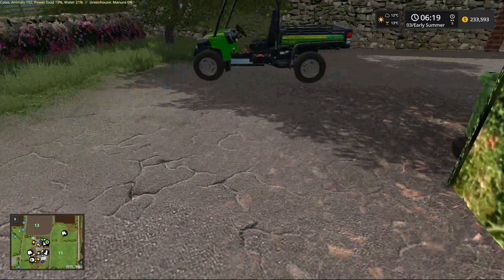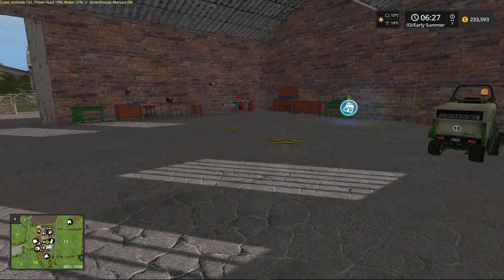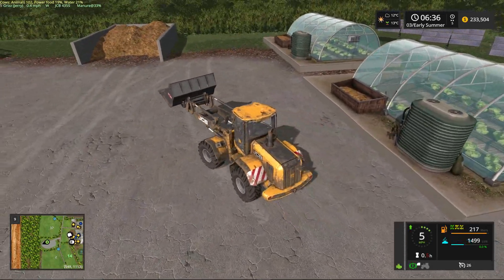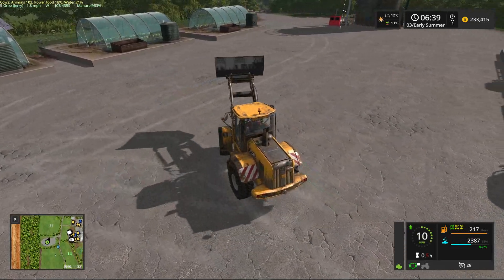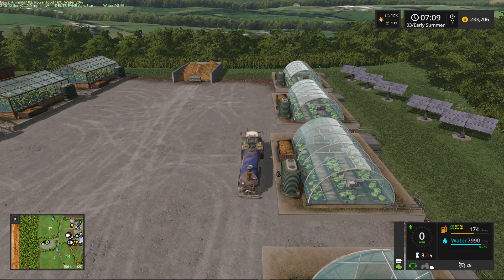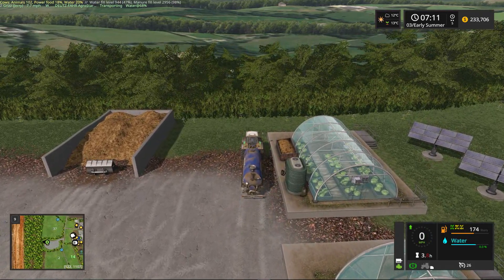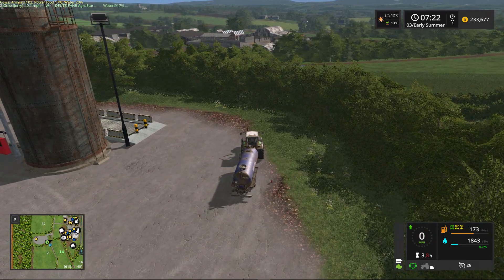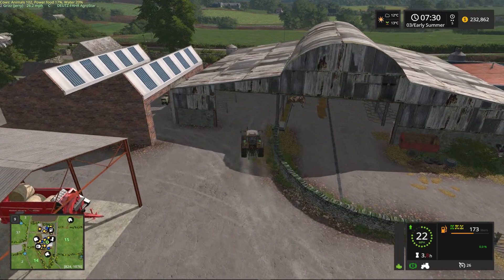Farming Simulator 17 ᴴᴰ Thornton Farm by OxygenDavid 🚜 Episode 8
Farming Simulator 17 - Thornton Farm by OxygenDavid - Episode 8

Welcome to Thornton Farm, a map by OxygenDavid.  As Farming Simulator 17 nears one year post release, there are so many wonderful maps and only so much time to play them.  Thornton Farm was released back in April, but it's been on my wish list to play and turn into a series for my channel for some time.  While it may be true that many of these great maps have already been played for countless hours on YouTube, they haven't been played by GrizzlyBearSims.  I hope you'll enjoy this series as much as I believe I'll enjoy playing it for you.

For my "Let's Play" on Thorton Farm, we're doing something a little different by starting in early summer year 1.  I've spent the necessary time to perform all the field work upfront, and game play will begin in early summer.  Times have been tough on Thornton Farm.  The role I'm playing is a wandering soul who thought it was a good idea to backpack through the United Kingdom.  I've spent the better part of the past few years wandering around and spending what little savings I've had.  As my travels have now taken me to the Cotswolds region of England, I realize I've stumbled onto the region of my early ancestors.  I've heard good things about Mr. Thornton and I know he's looking for a good foreman to head up his small English farm.

Mr. Thorton owns nine arable fields and several grass meadows to support his dairy cows and sheep.  But times have been so tough in this region that neighboring farmers are selling their farms/fields.  Unfortunately, the local Cotswolds buyers depend on not only Mr. Thorton, but all the other local farmers producing crops to continue to keep prices competitive.  Mr. Thorton is concerned big corporate farming will swoop in and make these farmers an offer they can't refuse.  If this happens, these big corporations will not sell their crops locally, but instead send it far away.  Fortunately, Mr. Thornton has worked out a deal to purchase additional fields after the upcoming fall harvest which hopefully will keep the big corporate farmers out of the Cotswolds.

In addition, the British government is placing additional guidelines on the local farmers and pushing towards more green farming in 2018 and beyond.  This means, using chemical fertilizers will be strictly limited to just one application per year.  We must move Thornton Farm into the future and leverage other fertilization methods after the fall harvest to avoid severe fines and penalties.

Check out the other dudes on YouTube

Please also visit and join the PC-SG Simulation Gaming Group and a few members who have YouTube Channels

J

Opening Music
Song 1: Back to the Wood